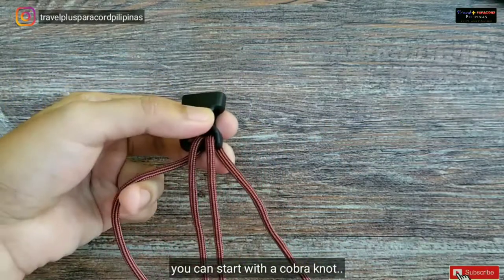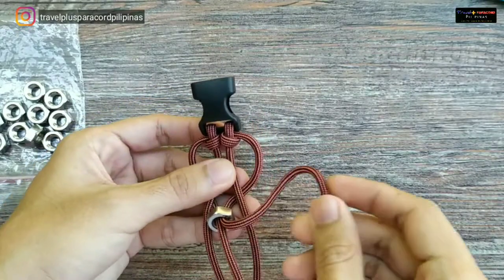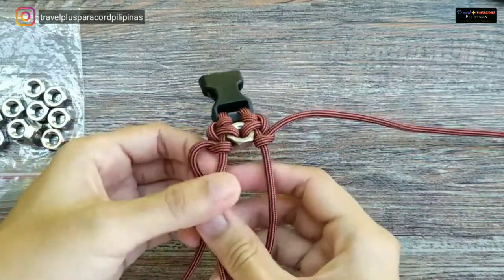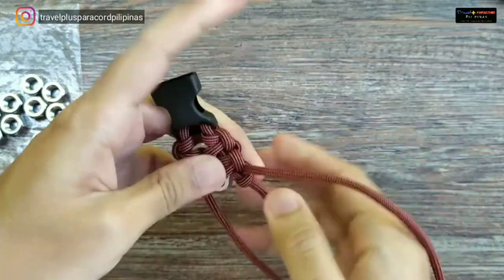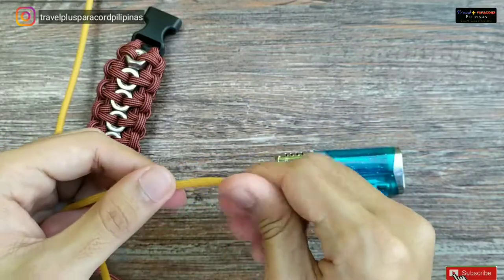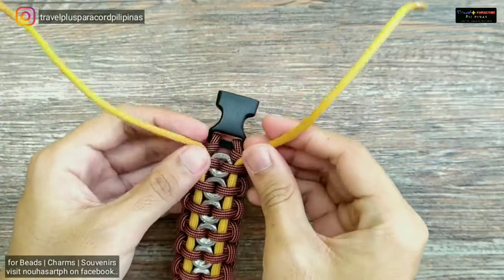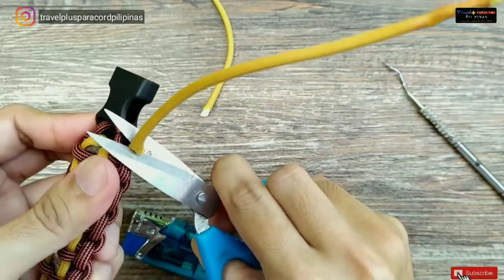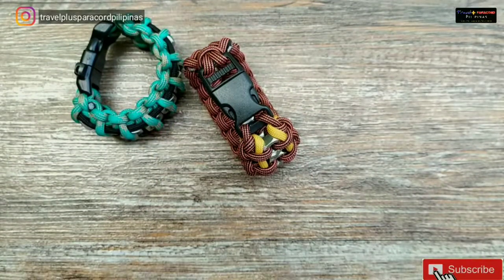IRONMAN (KNUCKLE PARACORD BRACELET) WITH HEX NUT! STEP BY STEP (tagalog)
Travel + Paracord Pilipinas
Vlog 14

IRONMAN (HEX NUT) KNUCKLE PARACORD BRACELET

Cool stuff & accessories to add on a bracelet.
For outdoor use or just for daily gear statement (all weather)

Jebase - Turtle beach (vlog no copyright)

For more info | orders | inquiries

Gmail : travelplusparacordph (business only)